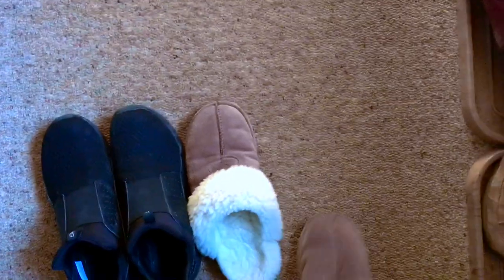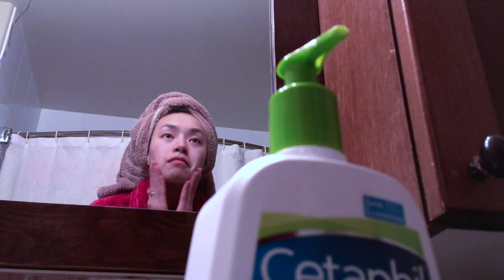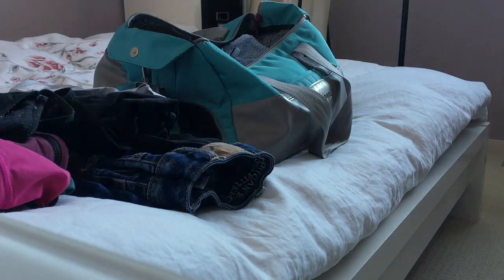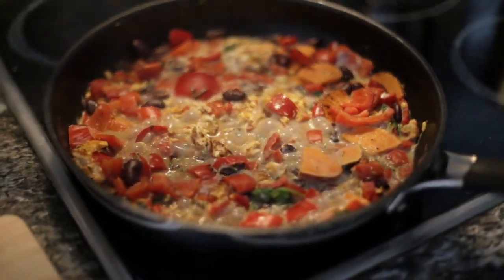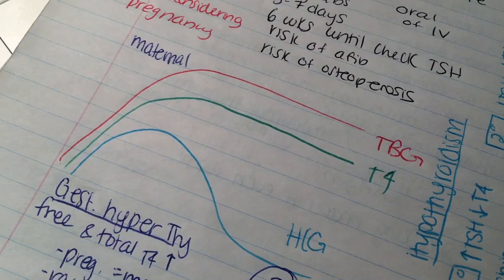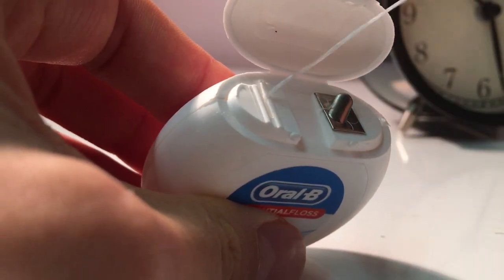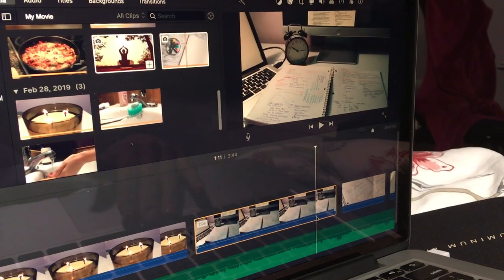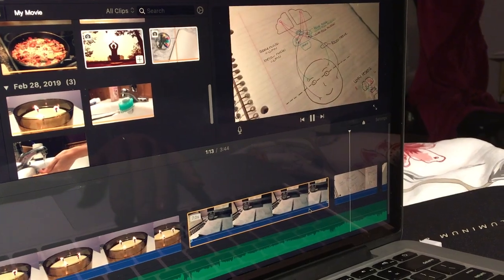Night Time Routine | MED SCHOOL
So this is what I do at night...I'm Kian and I have a quirky sense of humour